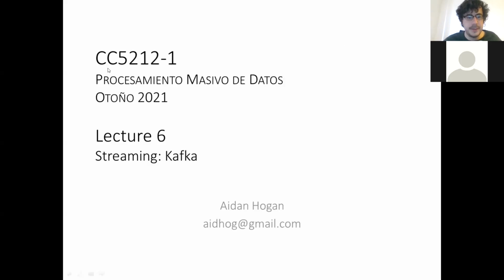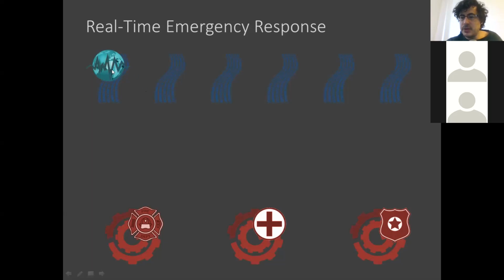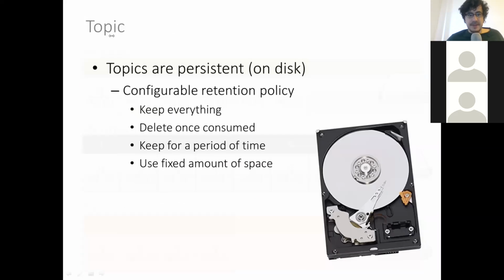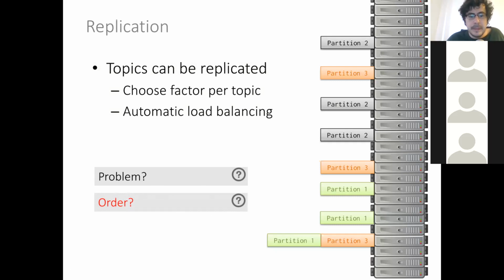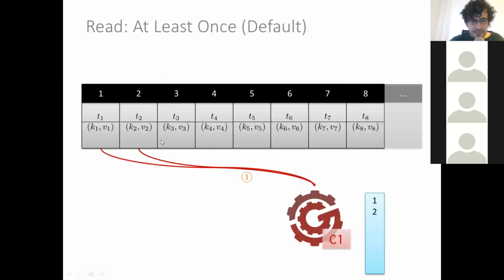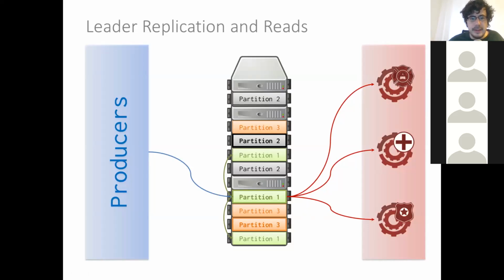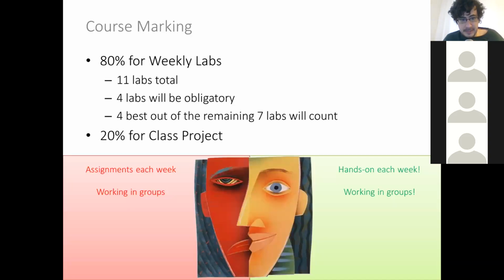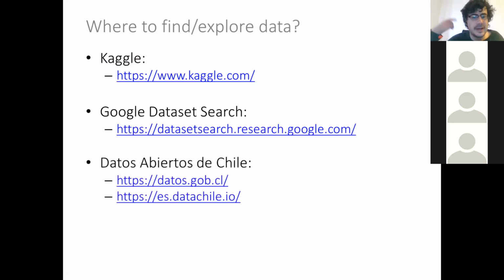Class 6: Apache Kafka